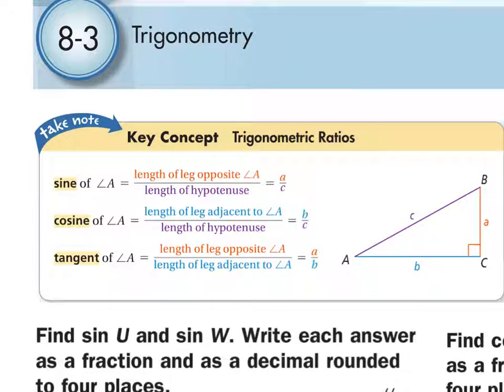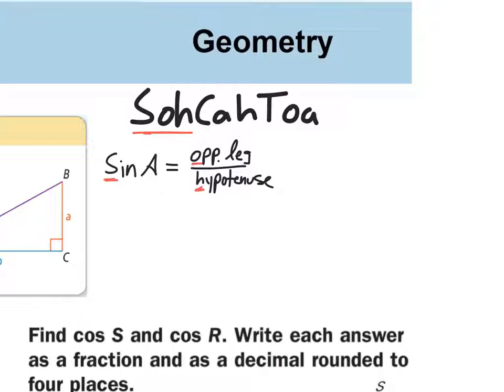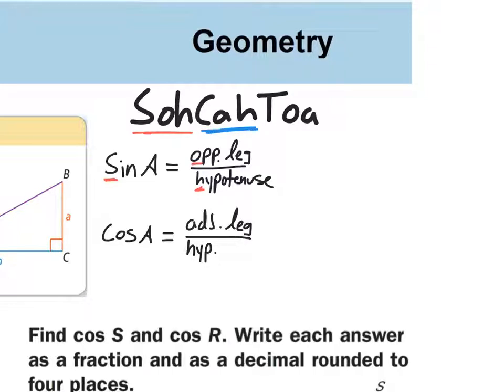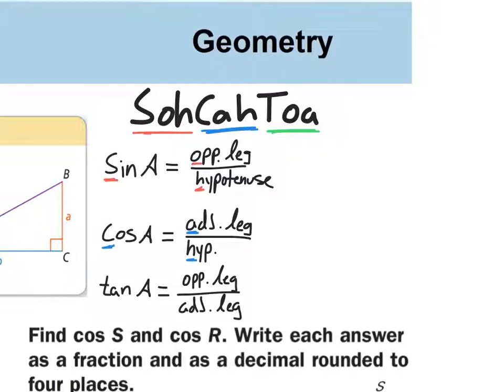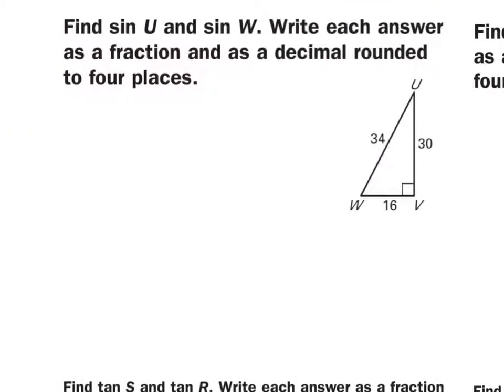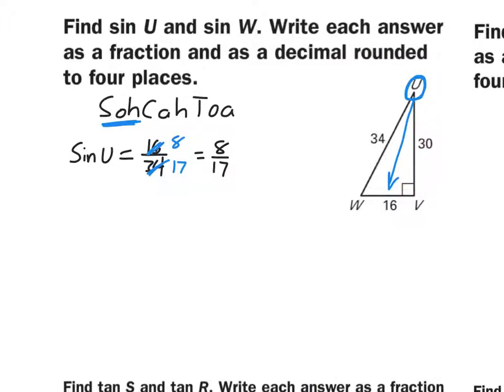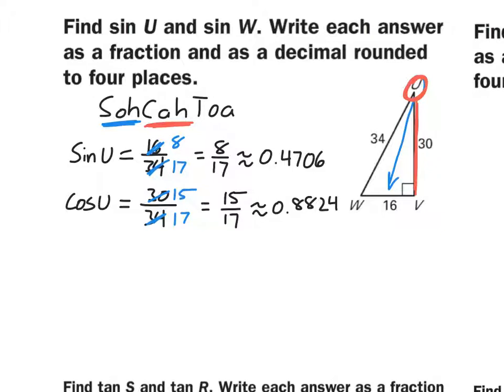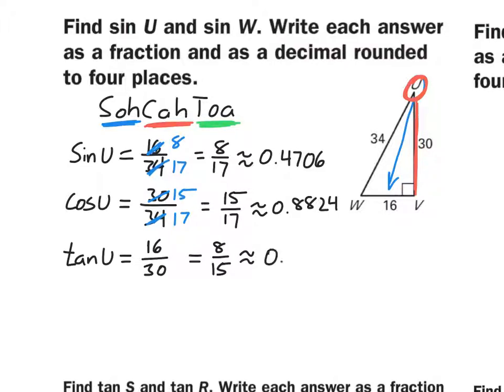Geo Sec 8.3 Video Lesson